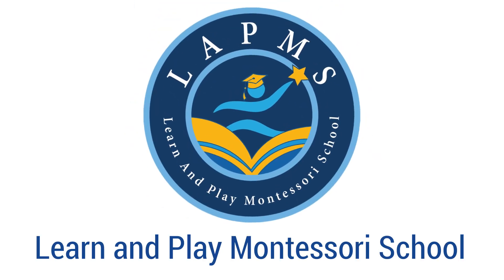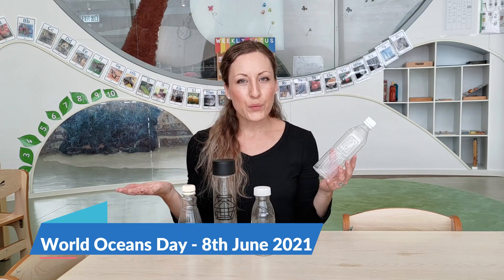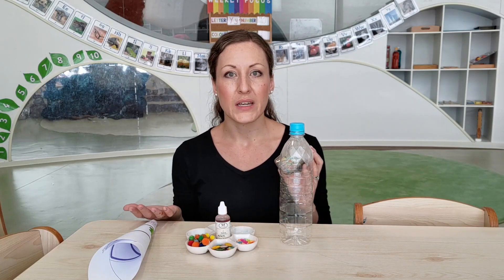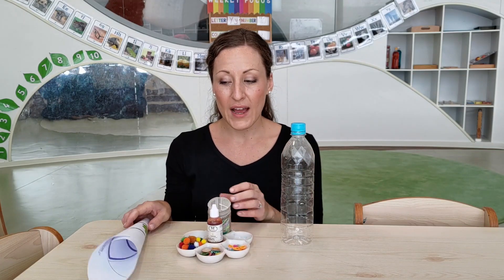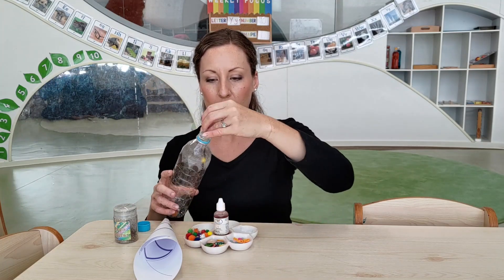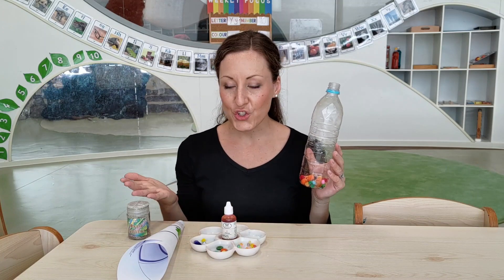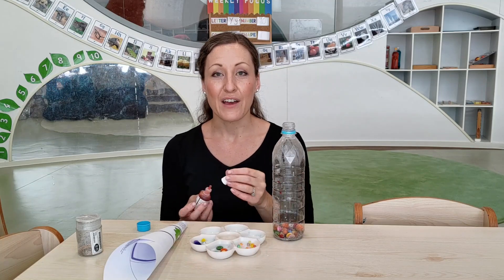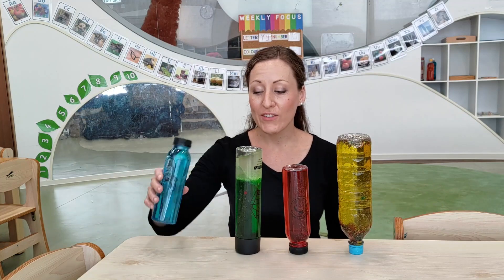Make a Sensory Bottle - Recycling & Craft Activity for Preschool and Kindergarteners - Learn & Play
Join Miss Emily as she makes a 'sensory bottle'. (Learn more about our online Montessori program You'll need a plastic bottle that is transparent, some glitter, buttons, pom poms, jewelry décor and food coloring. Then follow along as Miss Emily guides your child in this fun hands-on science and ecology activity. At the end, you'll have a beautiful 'sensory bottle' and an awareness of some key science and ecology concepts. Plus it's fun!